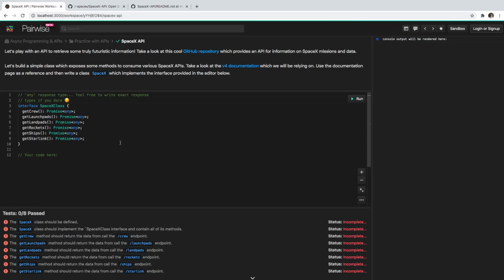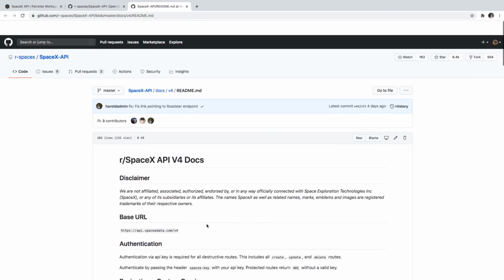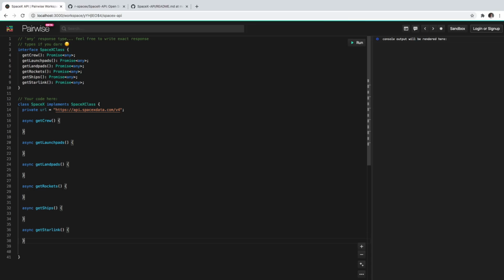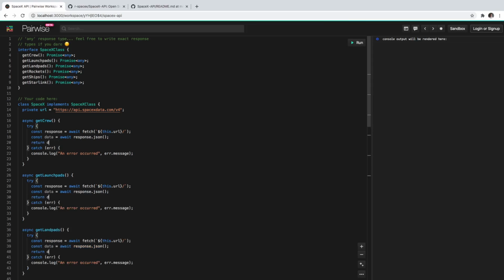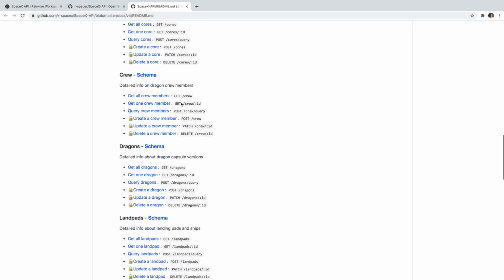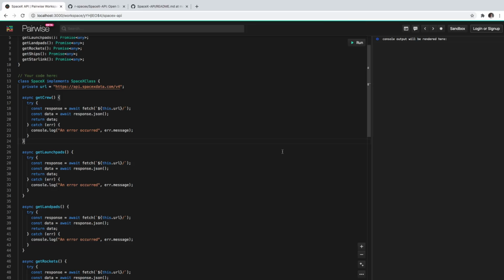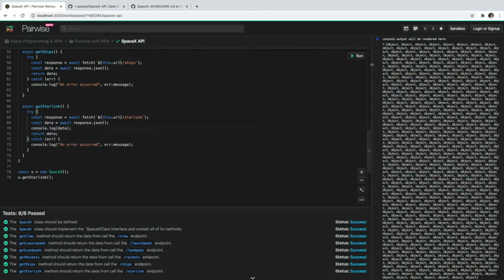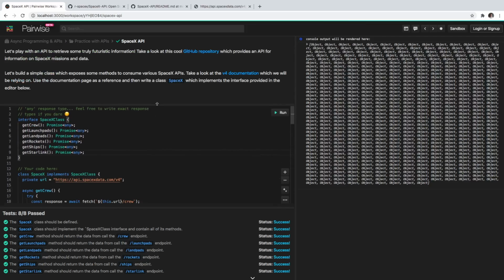Learn to Code: Solve the SpaceX API Challenge in TypeScript